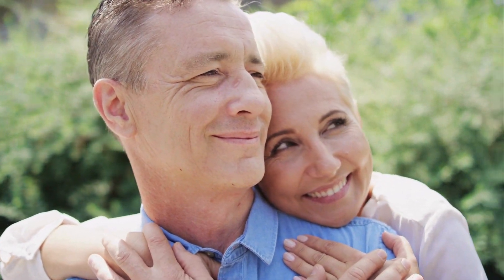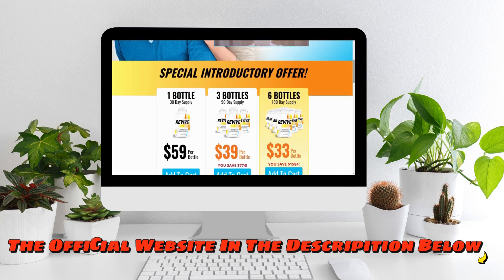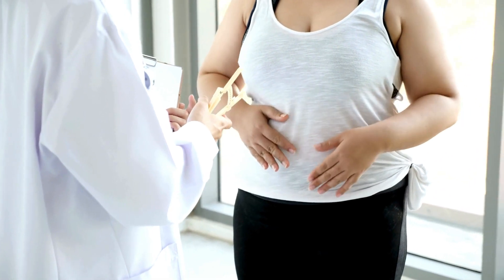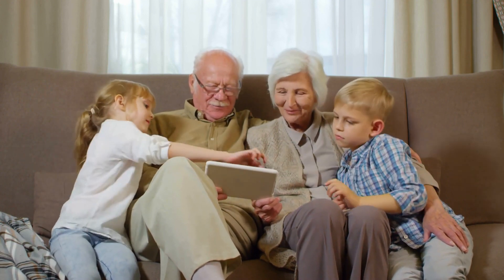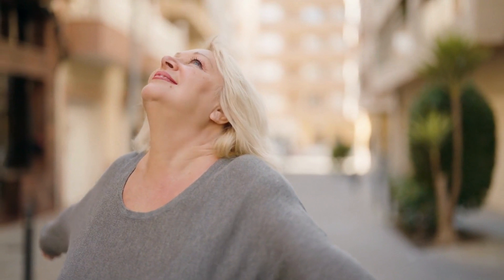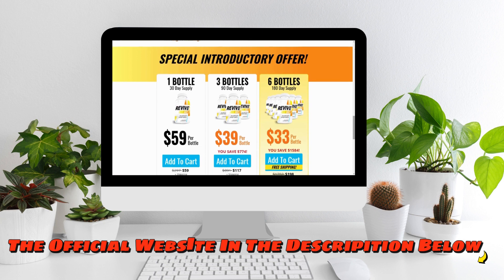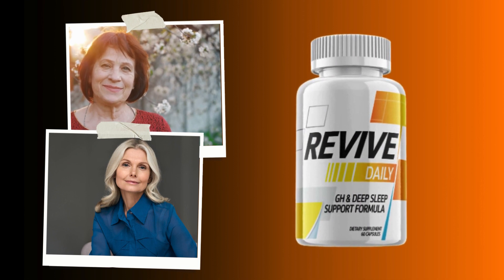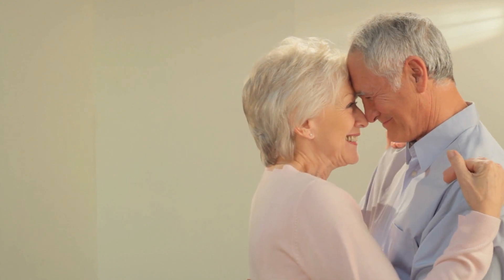Revive Daily Supplement Review (⚠️ BIG ALERT!!⚠️) Revive Daily, Revive Daily Reviews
Revive Daily contains a blend of 8 natural ingredients linked to sleep, rest, and relaxation. Each serving of Revive Daily contains melatonin, 5-HTP, L-theanine, magnesium, and amino acids that can help you fall asleep faster, enjoy a more restful sleep, and wake up feeling more refreshed. According to the manufacturer, Revive Daily uses natural ingredients to restore your body’s optimal production of fat-burning and anti-aging hormones, including growth hormone (GH). Your body produces 90% of its growth hormones overnight. If you aren’t getting a restful sleep, then your body can’t produce growth hormones. By promoting a quality sleep, Revive Daily can enhance growth hormone production, which could lead to powerful benefits for muscle development and anti-aging. Here’s how the makers of Revive Daily describe the effects of their formula:
“Revive Daily contains 8 special nutrients in the exact amounts proven to dramatically enhance natural GH production and quality deep sleep in both women and men. You’ll feel Revive Daily working right away, the very first night.”
Revive Daily specifically claims to offer benefits like: Wake up feeling fresh and revitalized; Ensure your mind, body, and metabolism are firing on all cylinders; Dramatically enhance natural growth hormone (GH) production; Enjoy quality deep sleep; Restore optimal production of your body’s best fat-burning and anti-aging hormone; Enjoy natural, non-habit forming ingredients with no side effects.
✅ TO LEARN MORE ABOUT REVIVE DAILY ® ™, VISIT THEIR OFFICIAL WEBSITE TODAY⏩

Key Moments:

00:00 - Revive Daily Reviews
00:12 - Revive Daily Ingredients
00:28 - Revive Daily Benefits
01:20 - Revive Daily Guarantee
01:30 - Revive Daily Review
01:40 - Review Revive Daily
01:55 - Revive Daily Official Website
02:05 - Revive Daily
03:00 - Revive Daily Supplement Review
03:30 - Does Revive Daily Really Work